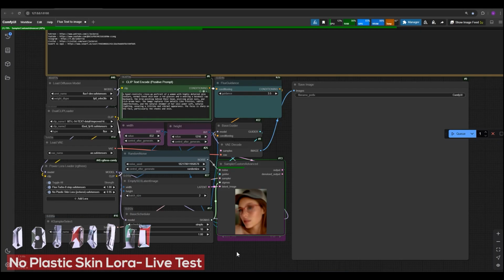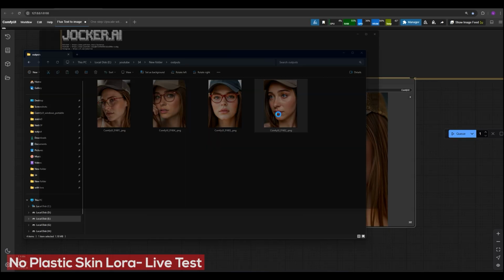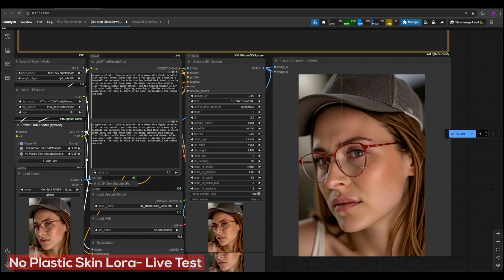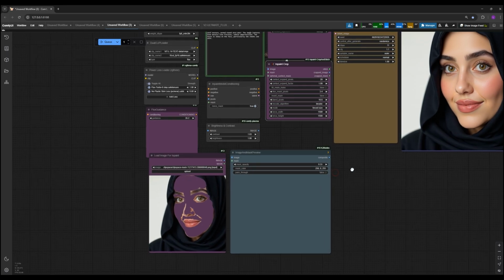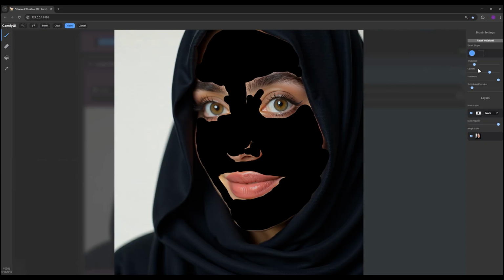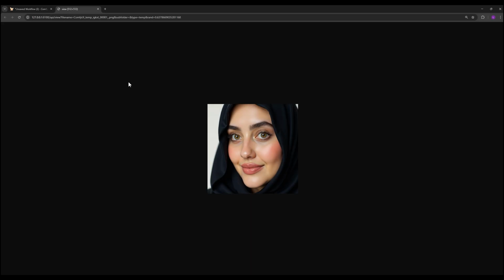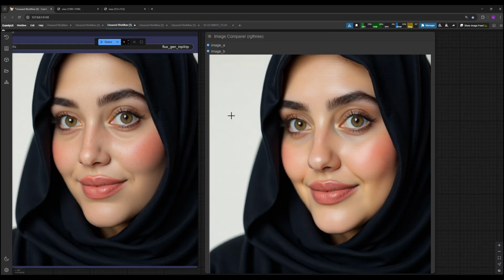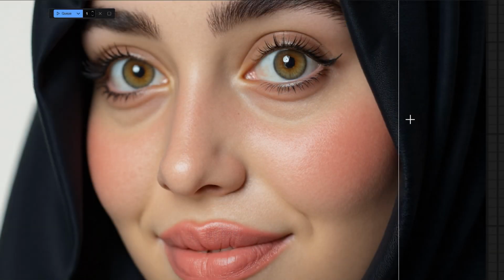No More Plastic Look: Discover How Flux’s New LoRA Delivers Authentic, Natural Skin!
In this video, I demonstrate how to use my Flux No Plastic-look skin LoRA in both text-to-image and image-to-image workflows to achieve authentic, natural skin textures—no more plastic look!

💥Plus, I reveal the secrets to using this LoRA for retouching images created with your own personal LoRA, ensuring a flawless, natural finish.

You'll find download links below for both the LoRA and the workflows I used in this tutorial video:

🔗6 Flux Kontext workflows + 60 Flux Kontext use cases web file

and more...